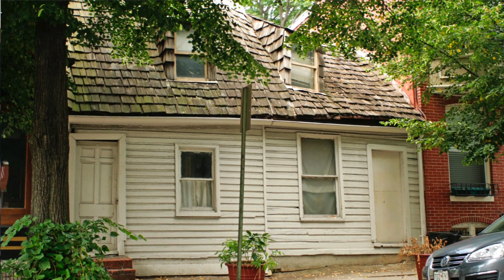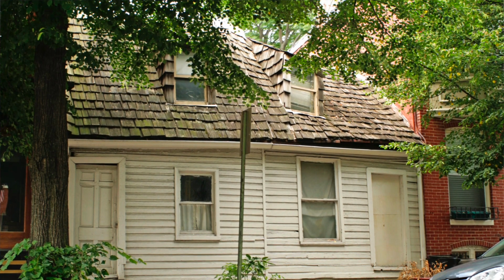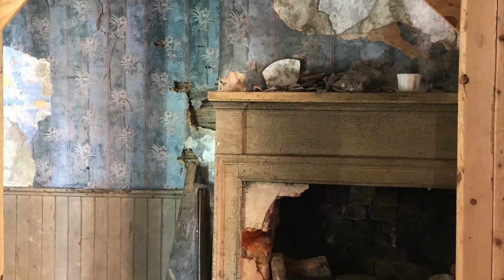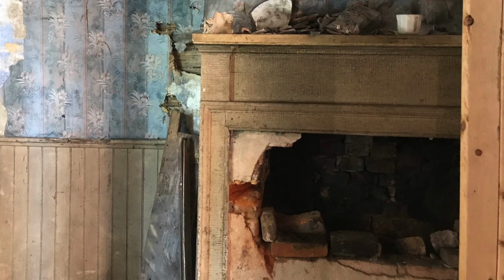Five Minute Histories: The Caulkers' Houses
We’re back with our fourth ”Five Minute Histories" episode: The Caulkers' Houses. Thank you all for your encouraging feedback!

This is our new series called "Five Minute Histories." Each day, we’ll record a short video about a different historic place in Baltimore and post it on our Facebook page and website. We are honoring Governor Hogan’s request and are doing this from home.